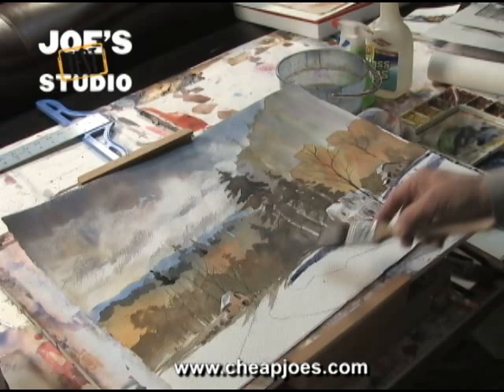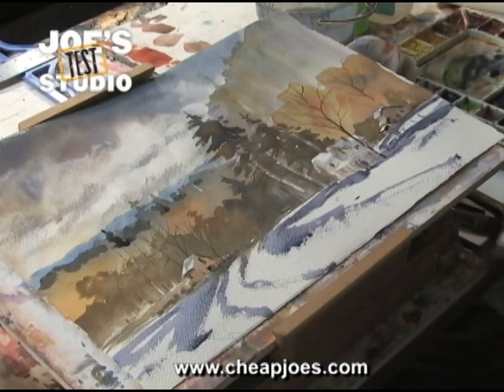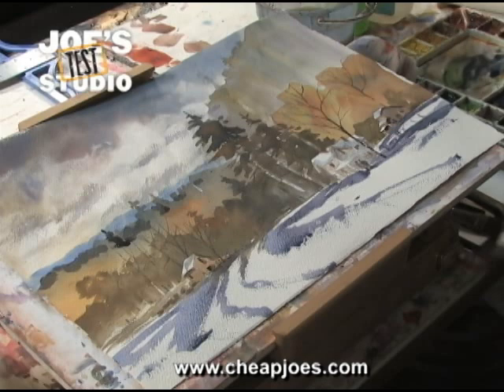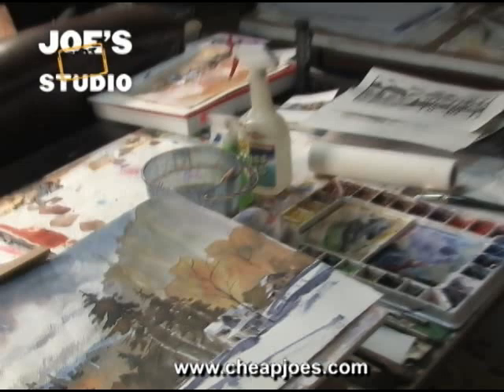Painting Shadows : Cheap Joe's Watercolor Training - Part 4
-- Welcome to Cheap Joe's Test Studio!

I've brought the painting almost to it's conclusion and in that we've done clouds, we've done trees, we've done negative painting, positive and negative trees and now we're going to take some Cobalt Blue and Red Rose Deep mixed to a nice purple, loaded on this nice 1.5" brush.

I'm just going to lay in some shadow stuff back in here that will hopefully make the house really come alive.

Isn't that a beautiful color? Hold the brush kind of sideways to get some of these road accents coming in there.

I'm even going to add a little bit of this violet here along the house and above these little people to see what it does.

That's going to be our painting! We'll put a mat around it now and see what it looks like.

I've enjoyed it now and I hope you have, too!